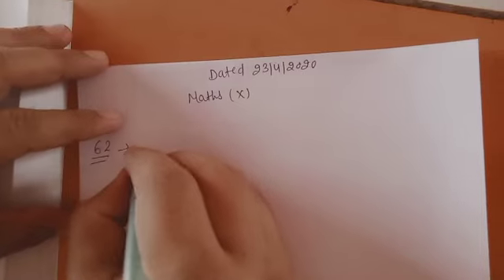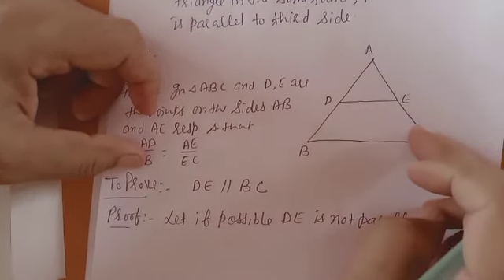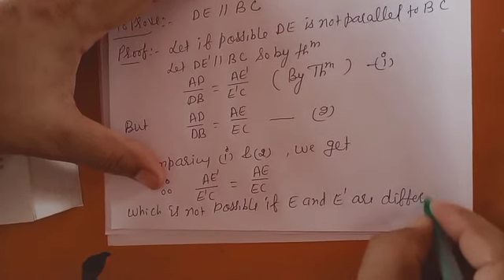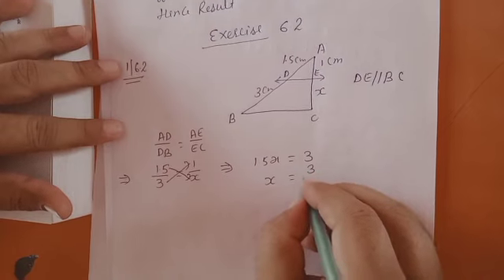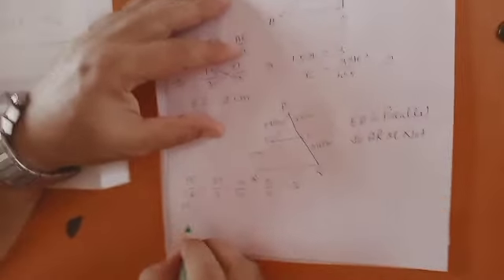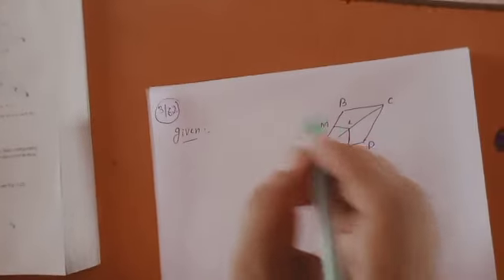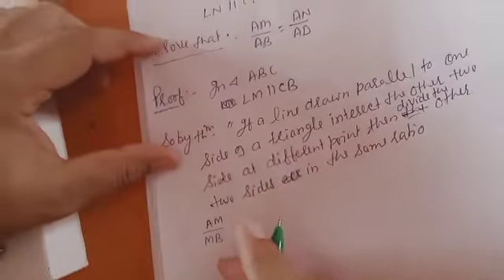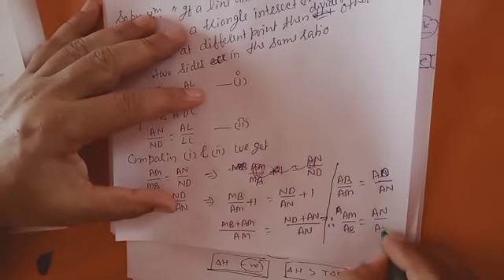Class 10th maths chapter 6 triangles part 3